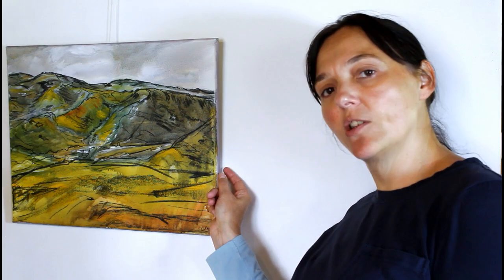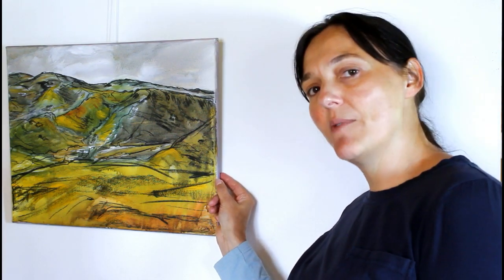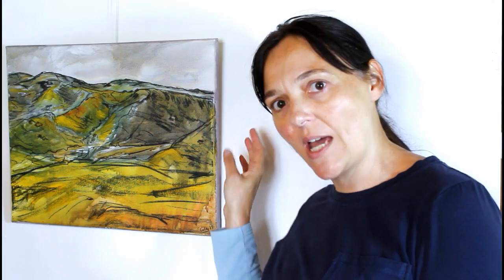Tips on selling your artwork online for the first time, how I sell art online.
This video has a few tips on selling your artwork online for the first time. Including, photographing, listing and posting your work.